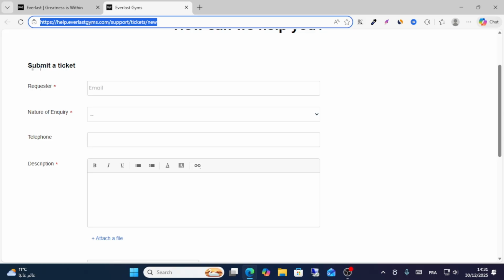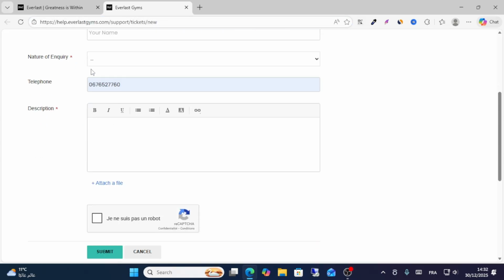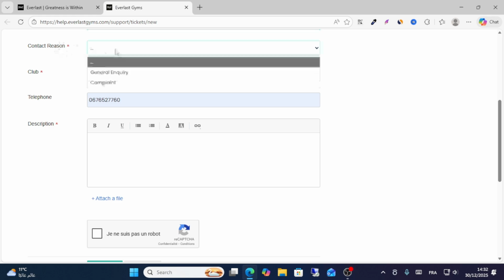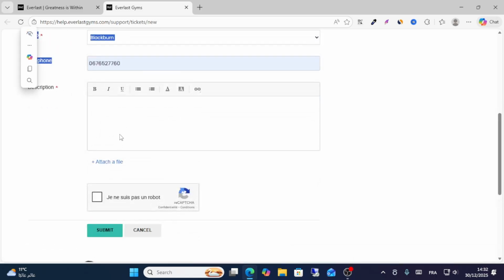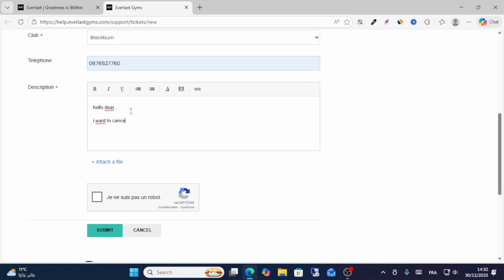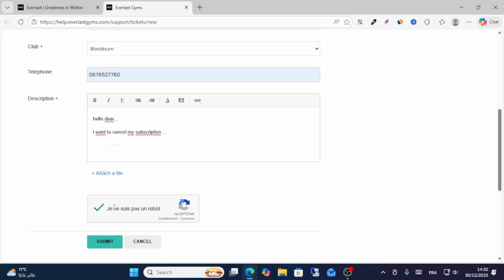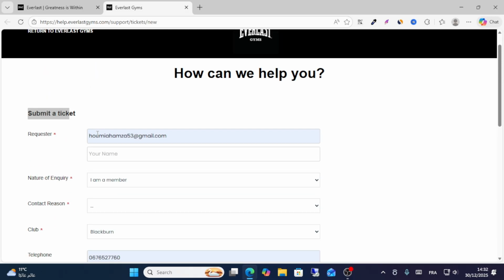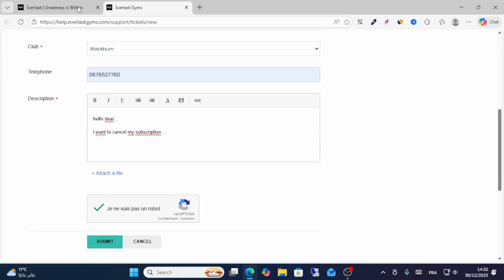How to cancel everlast gym membership (Android , Iphone) - Step by Step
cancel everlast gym membership